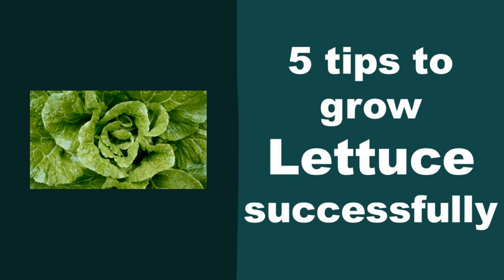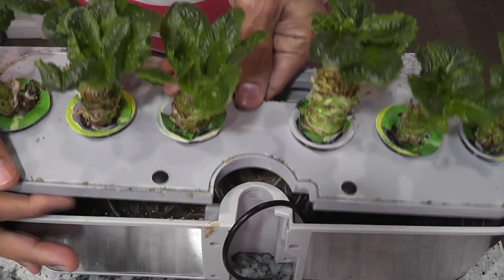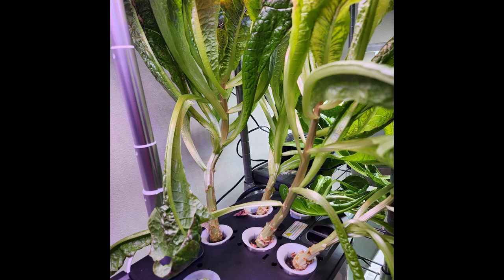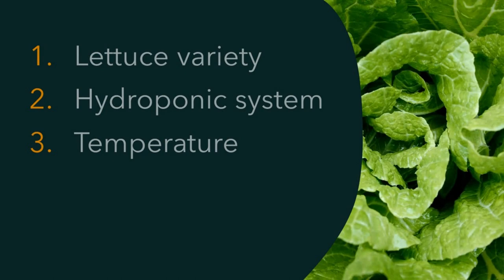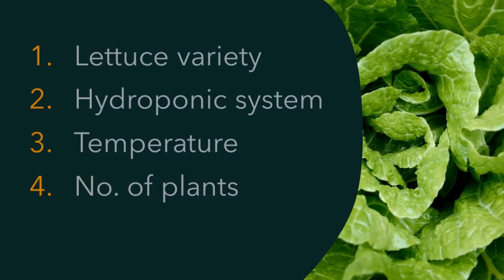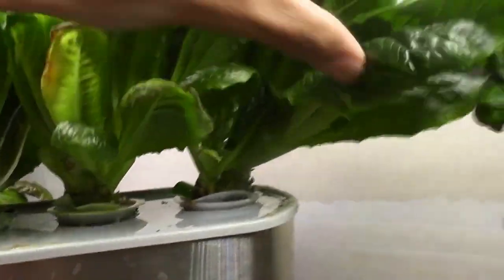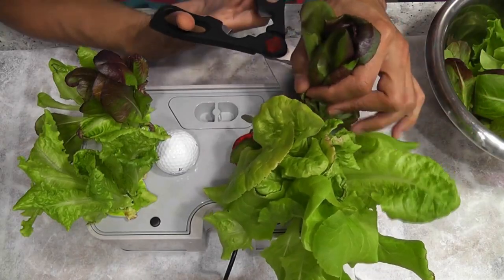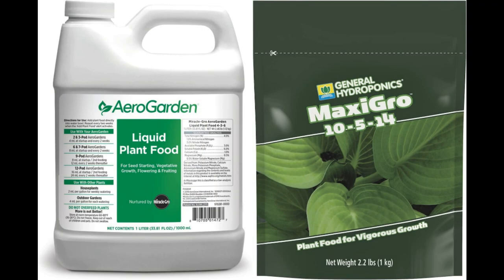5 Tips to Ggrow Lettuce Successfully in Aerogarden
Products:
Aerogarden Harvest Elite
Cheaper sponges
Aerogarden Nutrients
MaxiGro nutrients